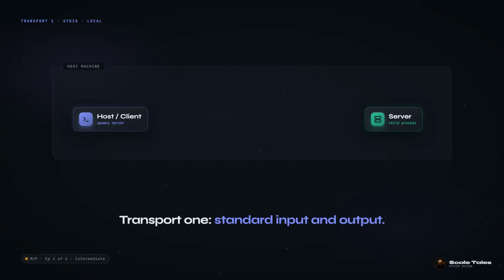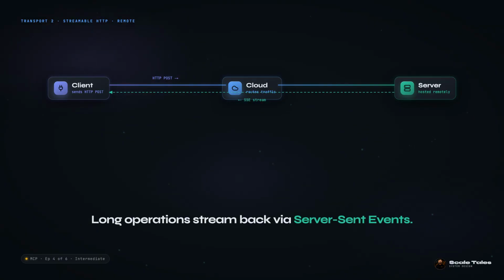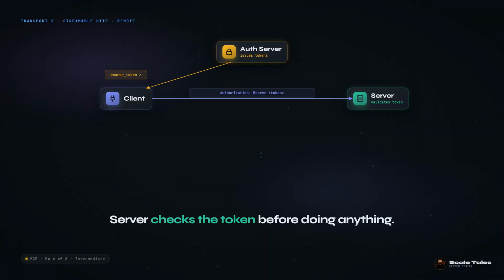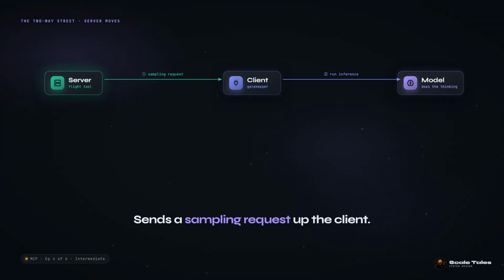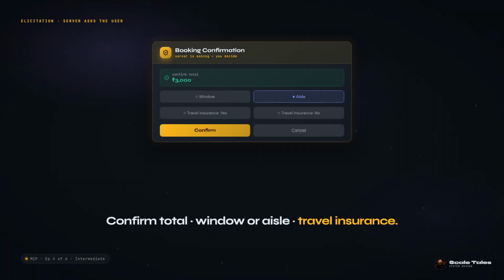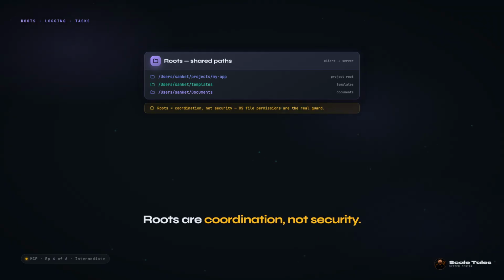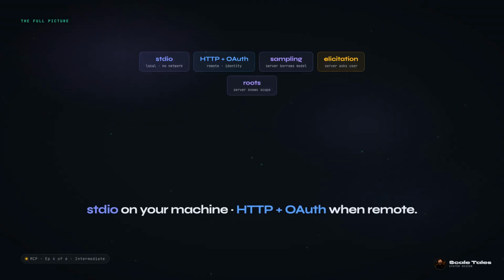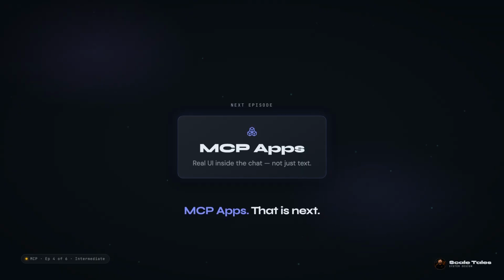MCP Ep 4: stdio, Streamable HTTP, OAuth & the Server That Asks You Questions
Everything so far went one direction: client asks, server answers. This episode changes that.

We cover how MCP messages actually travel — stdio on your machine vs Streamable HTTP in the cloud — OAuth when the server is remote, and the three moves that let a server reach back through the client: sampling, elicitation, and roots. In every case, the client stays the gatekeeper.

⏱️ ~4 minutes · grounded in the official docs · no fluff.

⏱️ CHAPTERS
0:00 — One direction so far — travel + the plot twist
0:14 — Transport 1: stdio (local pipes, no network)
0:43 — Transport 2: Streamable HTTP (remote, SSE)
1:08 — OAuth 2.0 — identity on top of JSON-RPC
1:29 — The twist: server reaches back (3 ways)
1:37 — Sampling — flight tool borrows your model
2:17 — Elicitation — booking form, no passwords
2:50 — Roots — shared paths (coordination, not security)
3:11 — Logging + experimental tasks
3:32 — Full picture + client as gatekeeper
3:58 — MCP Apps teaser + subscribe

✅ WHAT YOU'LL LEARN
• stdio (local) vs Streamable HTTP (remote) — when to use each
• How OAuth works in MCP — bearer tokens, auth headers, no credential leaks
• Sampling: how a server borrows your model to reason over data
• Elicitation: how a server pauses and asks the user for a missing detail
• Roots: scoping a server's file access without security theater
• Logging and the experimental Tasks primitive
• Why the client stays the gatekeeper in every two-way flow

📺 MCP SERIES (Zero → Advanced)
🟢 Ep 1 — What is MCP? (and why does it exist?)
🟢 Ep 2 — The 3 things every MCP server offers
🟡 Ep 3 — How MCP actually talks: the protocol & the wire
🟡 Ep 4 — The two-way street (you are here)
🔴 Ep 5 — When AI tools get a UI: MCP Apps
🔴 Ep 6 — Build & ship MCP Apps without getting owned
🎬 Bite-sized reels → Instagram @scalekikahani